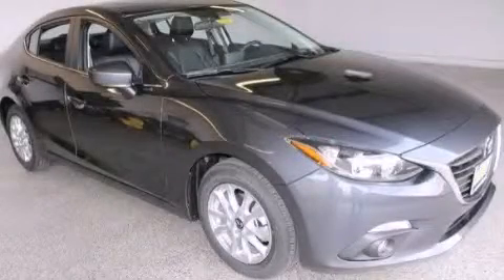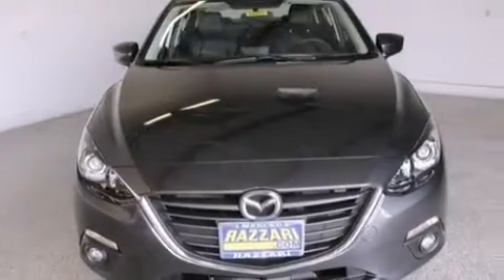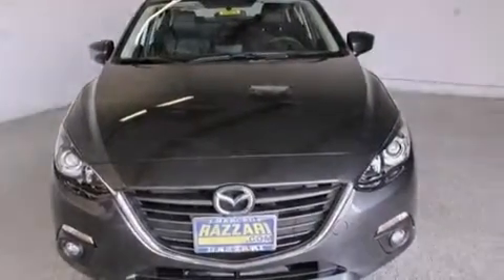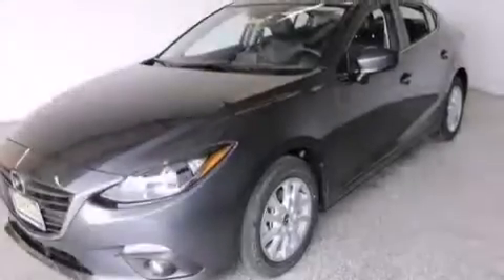2015 Mazda Mazda3 Merced CA 95340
We have been honored to serve the Merced CA area , we promise that your experience at our dealership will exceed your expectations ! Year : 2015 Make : Mazda Model : Mazda3 Engine : Regular Unleaded I-4 2.0 L/122 Trans .